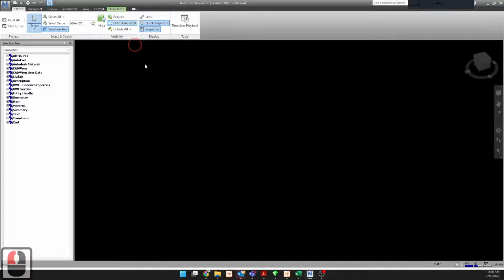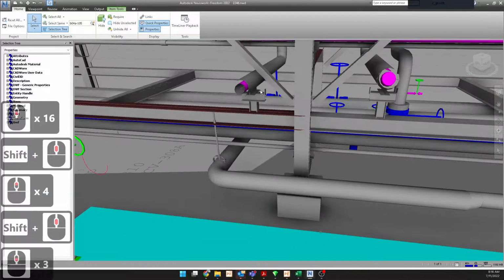Find CadWorx Pipe Supports in a NavisWorks Model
Search a Navisworks file for information about a Cadworx support translational description, in order to locate the pipe support information you are searching for.